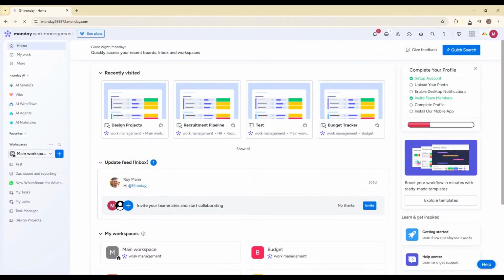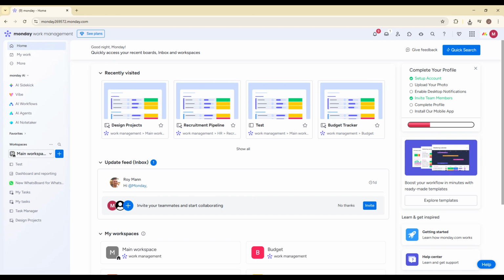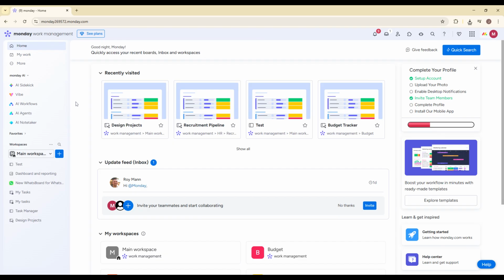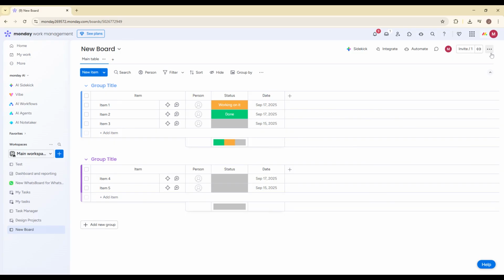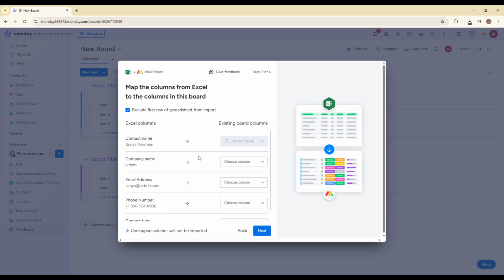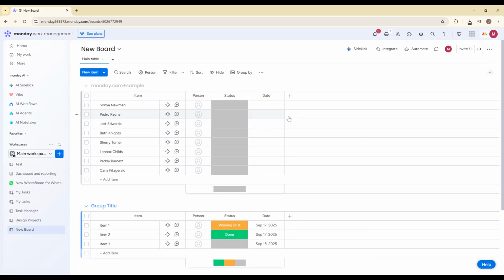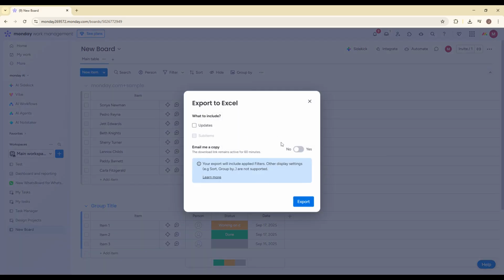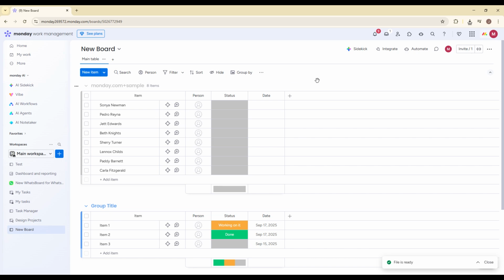How To Integrate Monday.com With Microsoft Excel (2026 Easy Guide)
Learn how to import Excel spreadsheets into Monday.com and export Monday boards back to Microsoft Excel step by step.
Follow this simple guide to seamlessly integrate Monday.com with Excel for better project management and reporting.

Timestamps:
0:00 Introduction
0:32 Import Excel into Monday.com
1:42 Map Columns Correctly
2:28 Finish Import
2:55 Export Monday Board to Excel